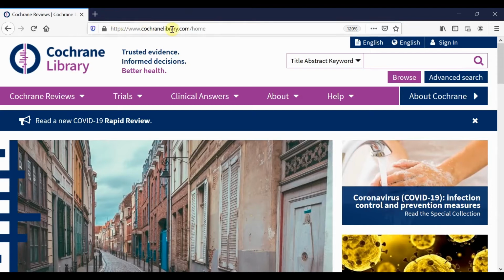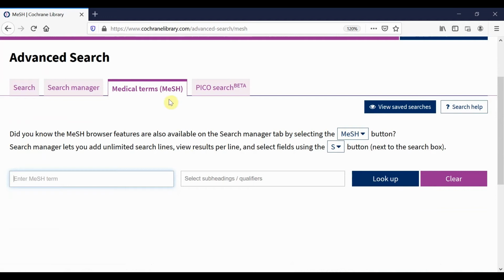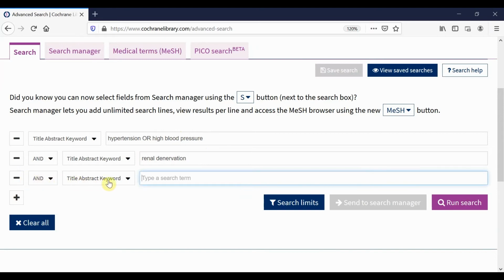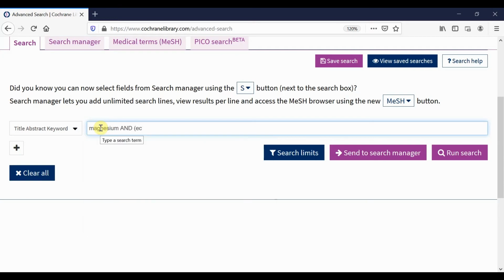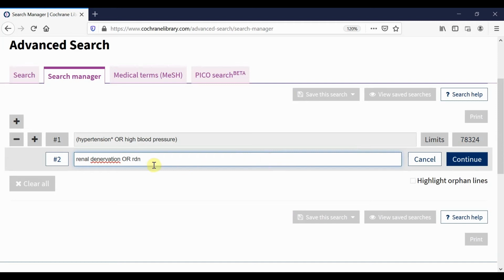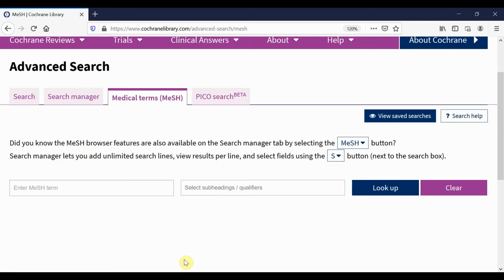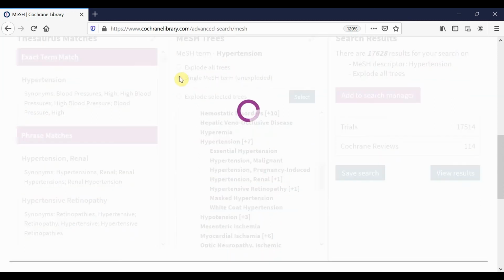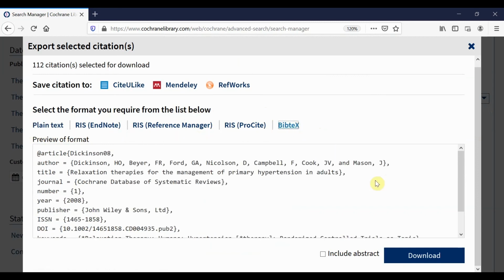Clinical Evaluation and Investigation of Medical Devices under the new EU-Regulation - Cochrane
Supporting Material to Chapter 2. SYSTEMATIC SEARCHING FOR LITERATURE ON CLINICAL (STATE OF THE ART) EVIDENCE OF MEDICAL DEVICES
Cochrane Library

Extract from Book:
Clinical Evaluation and Investigation of Medical Devices under the new EU-Regulation
(W. Ecker, G. Labek, T. Mittermayr, B. Raffeiner, M. Ring and B. Schwartz)

Content of Book:
1. CLINICAL EVALUATION
1.1. Introduction
1.2. Clinical Evaluation - Definitions
1.3. History of Clinical Evaluation within the EU Regulatory System for medical devices
1.4. The legal basis for Clinical Evaluation within the MDR
1.5. Clinical Benefit/Risk determination and the Clinical Evaluation process and its steps
1.6. Clinical Evaluation Process – The Steps

2. SYSTEMATIC SEARCHING FOR LITERATURE ON CLINICAL (STATE OF THE ART) EVIDENCE OF MEDICAL DEVICES
2.1. Checklist to support efficient information retrieval on Medical Devices Evidence
2.2. Planning a Search using the PICO framework
2.3. Developing a literature search protocol (according to MEDDEV 2.7/1 rev 4, A5.3.)
2.4. Scientific (medical) databases for retrieving clinical evidence: An overview
2.5. Efficient search strategies for identifying Clinical Trials on Medical Devices
2.6. The literature search report

3. CLINICAL INVESTIGATIONS WITHIN THE CONTEXT OF THE MDR
3.1. Sources
3.2. Definitions
3.3. Overall Aspects of Clinical Investigations under the MDR
3.4. Clinical Development Stage
3.5. Clinical Investigation Plan (CIP)
3.6. Statistical Considerations
3.7. Investigators Brochure (IB)
3.8. Clinical Investigation Report (CIR) and its Summary Report
3.9. Informed Consent and Special Protection of Vulnerable Subjects/Populations

4. MONITORING OF CLINICAL INVESTIGATIONS OF MEDICAL DEVICES FOR HUMAN SUBJECTS
4.1. Sources
4.2. General Requirements for Monitoring
4.3. The Monitor
4.4. Assessment of the Investigation Site
4.5. Initiation of the investigation Site
4.6. Routine monitoring visits
4.7. Close-out Visits
4.8. Monitoring reports
4.9. Supporting Documents